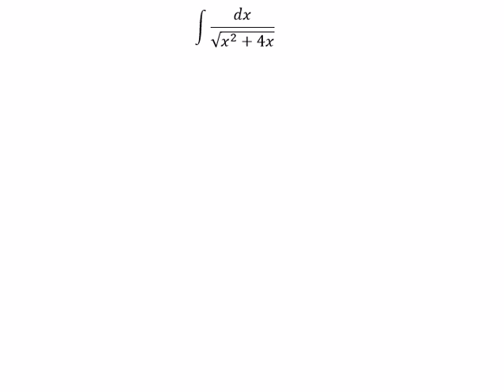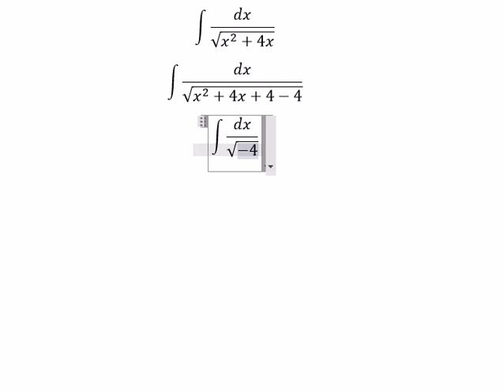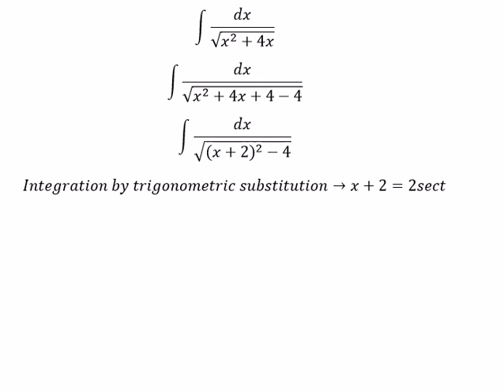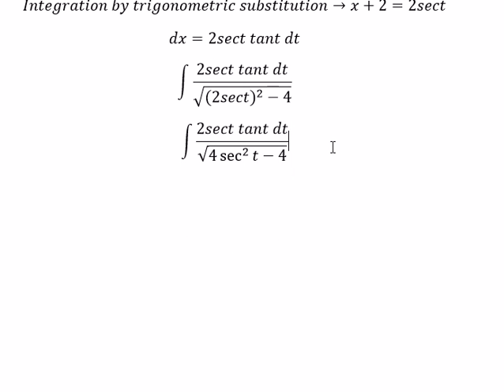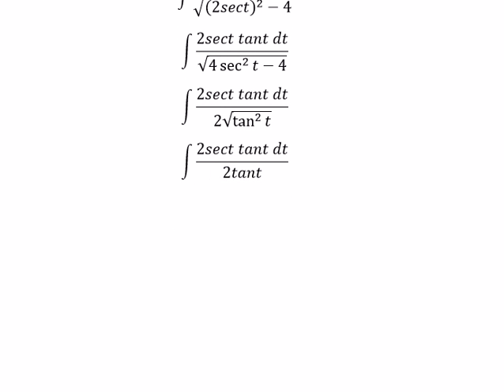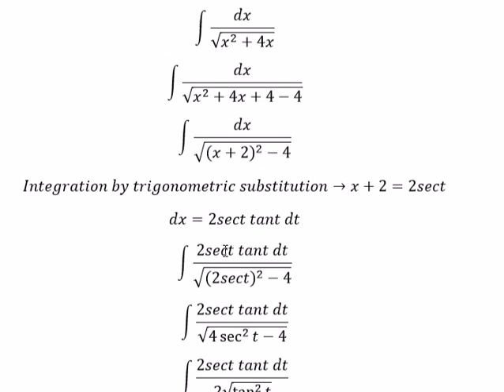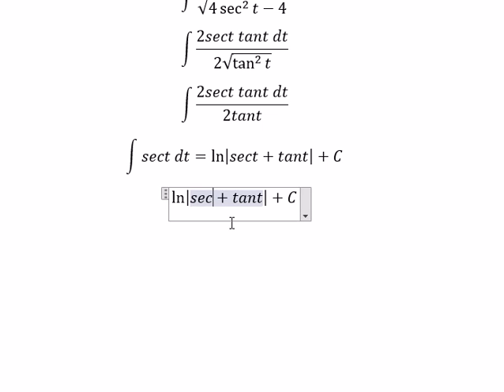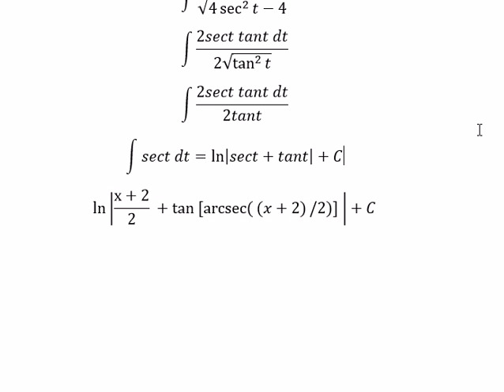Calculus Help: Integral of dx/√(x^2+4x) - Integration by trigonometric substitution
Here is the technique how to solve this integration and techniques